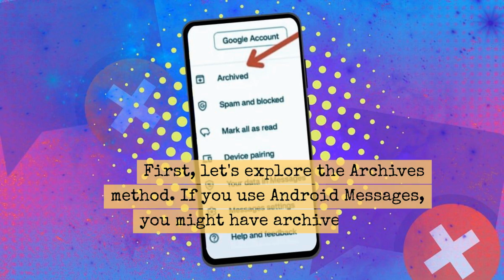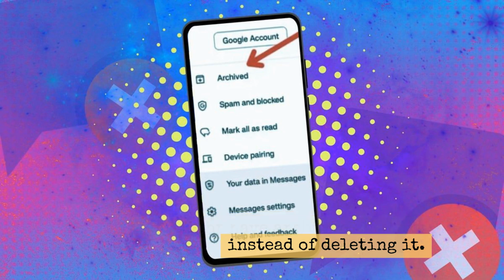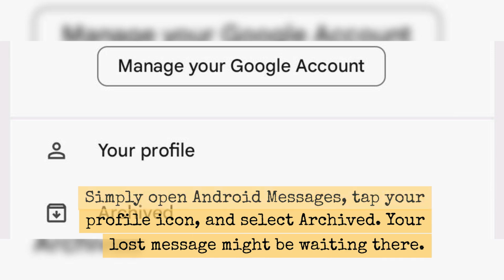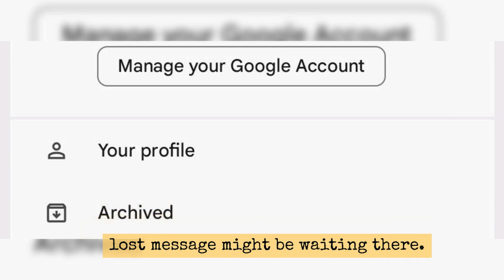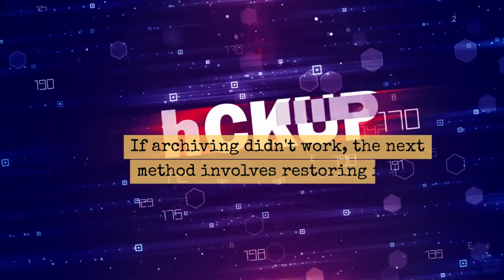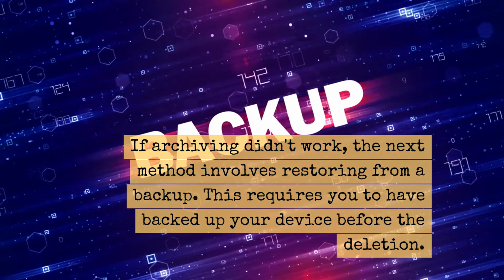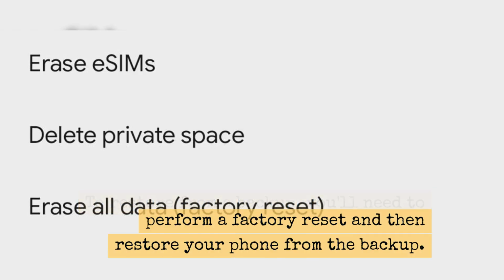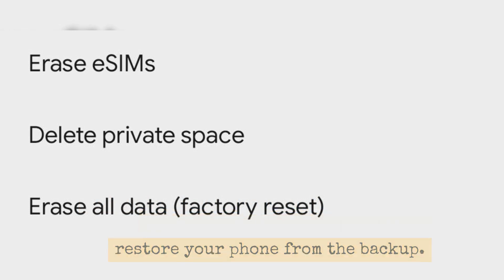How to Retrieve Deleted Text Messages on Android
Accidentally deleted important text messages on your Android device? Don’t worry—this video will guide you through various methods to retrieve deleted text messages on Android phones. Whether you need to recover personal messages, work-related conversations, or sentimental texts, we’ve got you covered with step-by-step instructions.

In this tutorial, we’ll explore different recovery options, including:

Using Built-In Features: Learn how Android backup settings, like Google Drive, can help you restore messages easily.
Third-Party Recovery Tools: Discover the most reliable apps and software to retrieve deleted messages.
Contacting Your Service Provider: Find out how your carrier might help you recover lost messages.
Preventative Tips: Learn how to back up your text messages regularly to avoid future data loss.
This video is perfect for all Android users, whether you're using Samsung, Google Pixel, OnePlus, or any other brand. By the end of this guide, you’ll have multiple ways to recover your deleted text messages safely and efficiently.

Key Points Covered:

Recovering text messages from backups
Using professional recovery apps
Best practices for future prevention
Troubleshooting common recovery issues